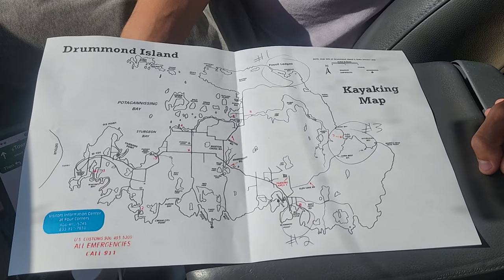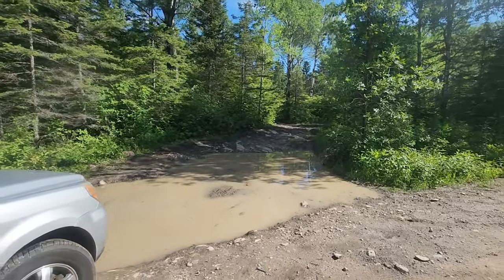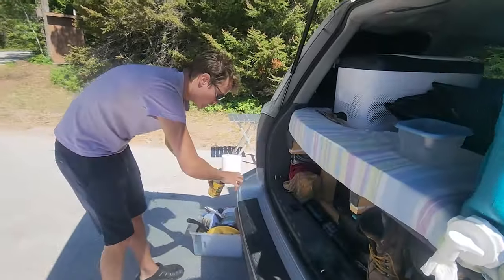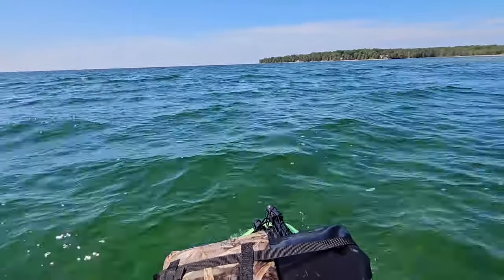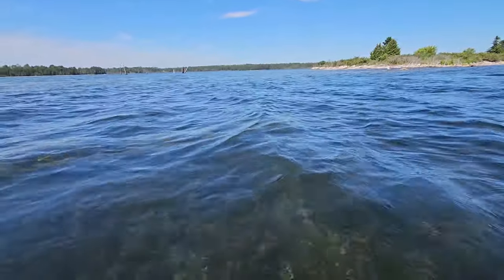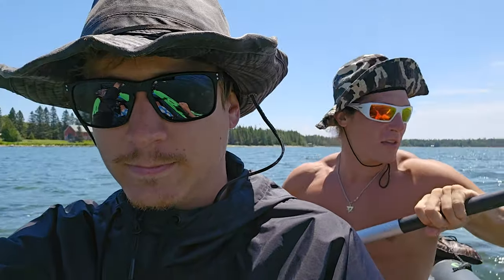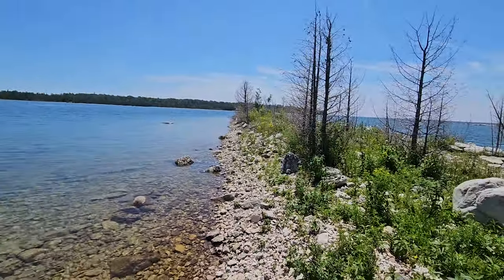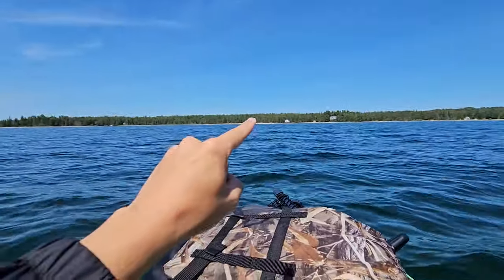Exploring a HUGE SHIPWRECK!! KAYAKING the Schooner Barge TROY, Drummond Island, Michigan